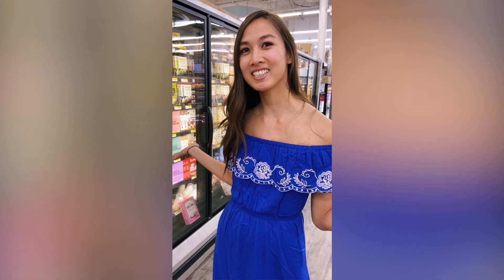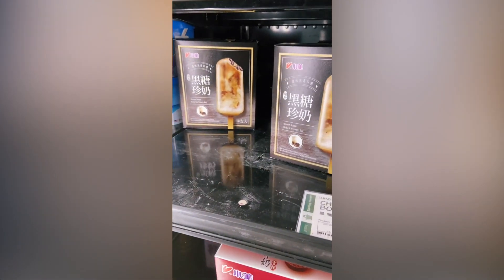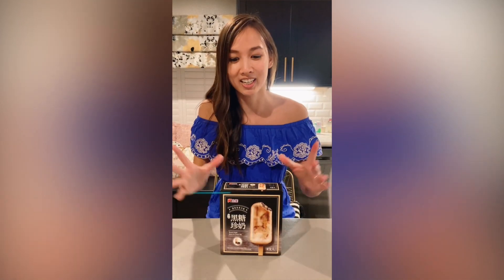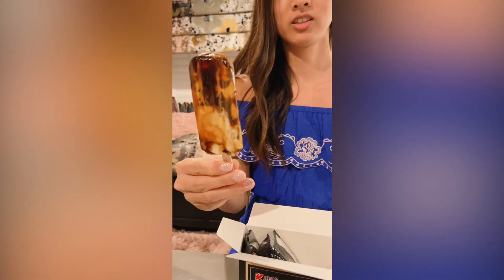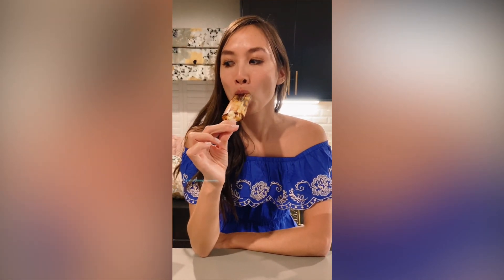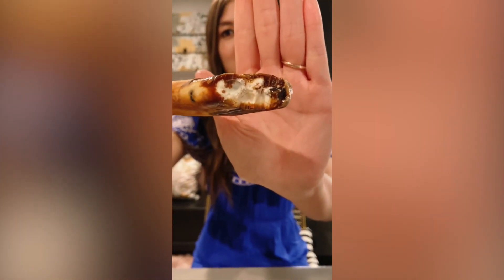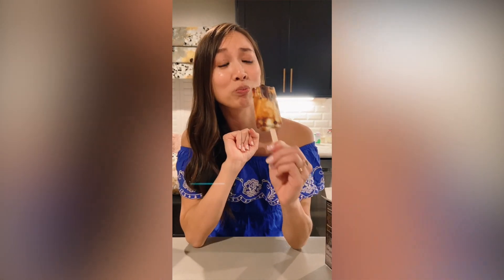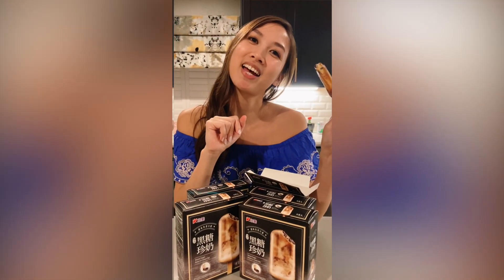Where to Find Brown Sugar Boba Ice Cream Bars (Review)!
Finally got my hands on this viral brown sugar boba ice-cream bar by the Taiwanese Company Xiao Mei. Watch to see if it was worth the hype!

Craving boba during this pandemic? Make it at home! These were actually tasty and easy to use: